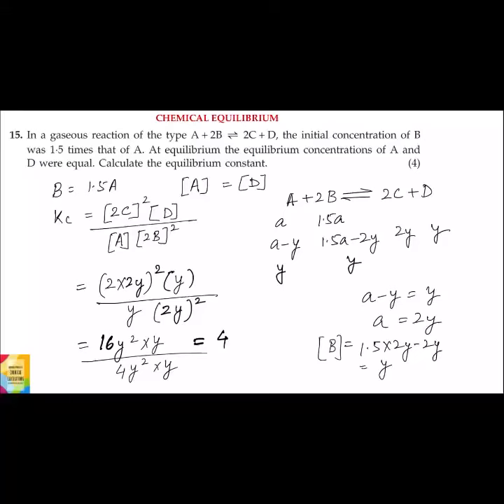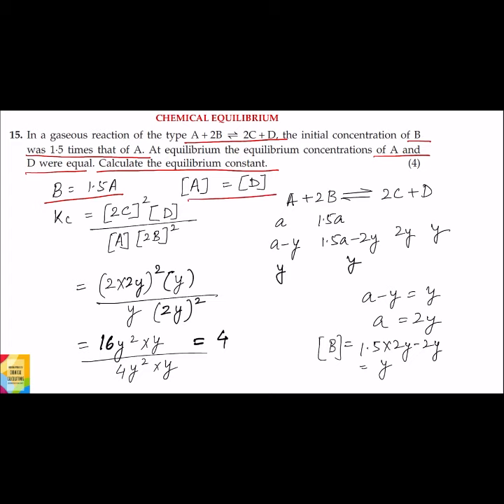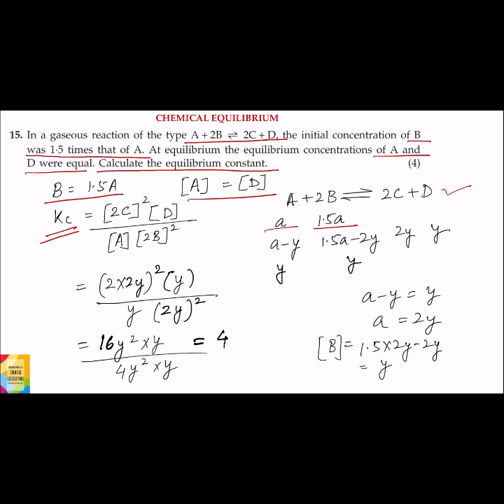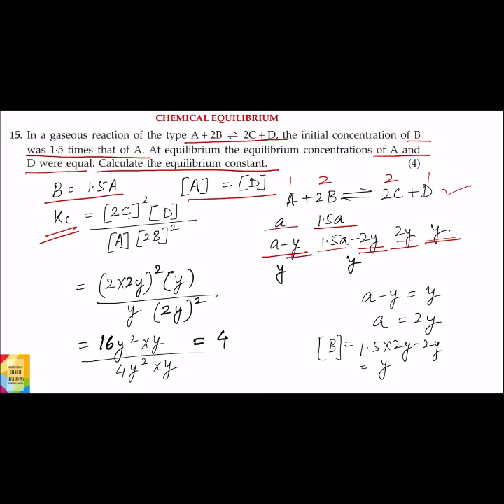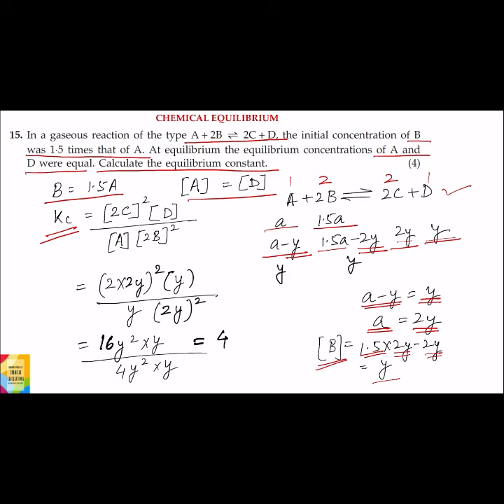In a gaseous reaction of the type…………